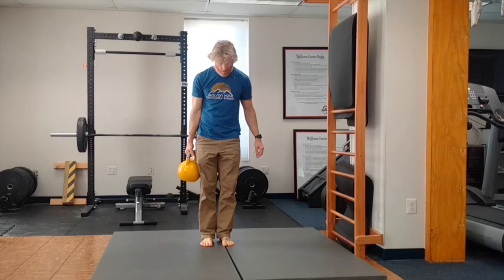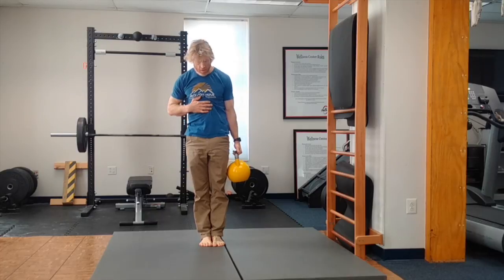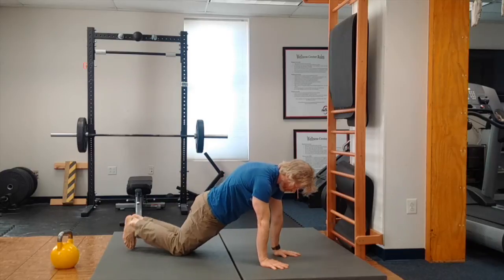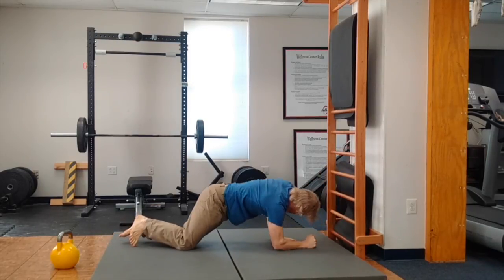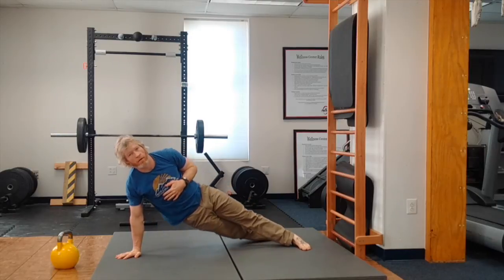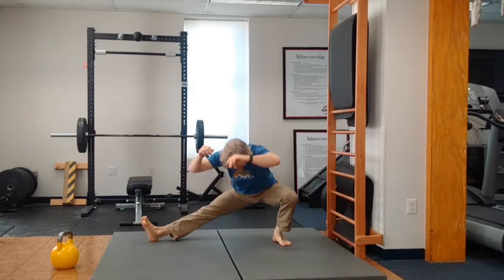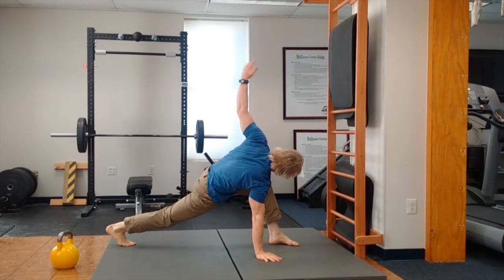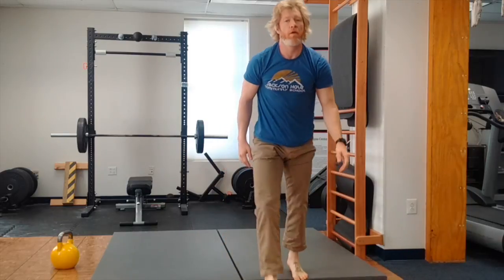6 week warm up #1 - 4 rounds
This is a warm up to do everyday for 6weeks. It is 4 rounds of 7 exercises.
1. Side bends x10
2. Scap Shrugs x10
3. Arms elevated Cobra 30 Seconds
4. Side over Arches x7
5. Hollow Rocks x10
6. Cossacks x 10
7. Step Forward Lunge with Twist x 10
4 rounds
Remember form is WAY more important than speed it should take about 15 to 20 minutes